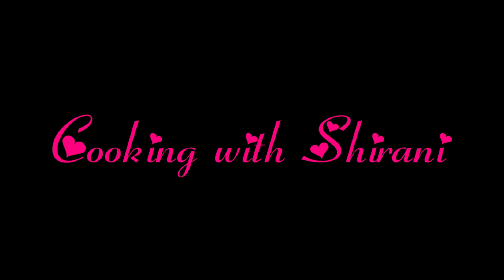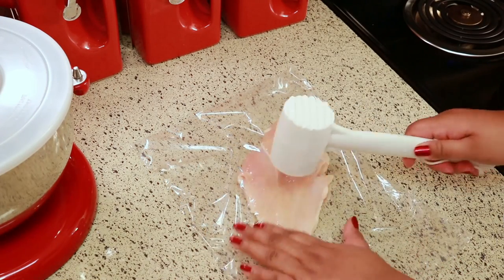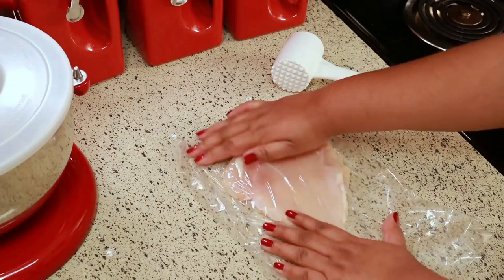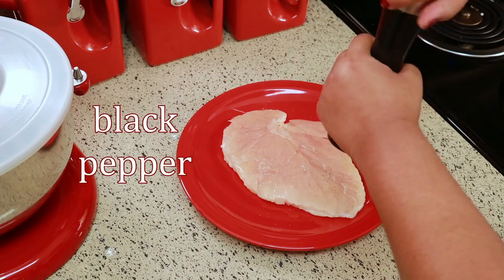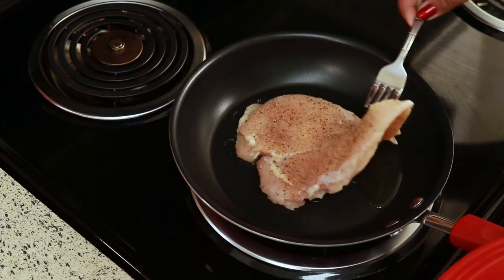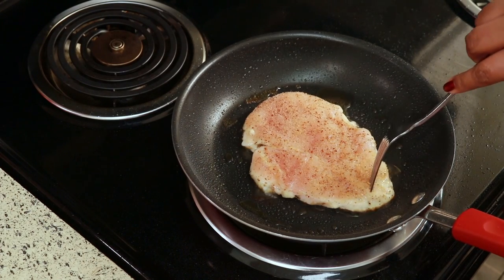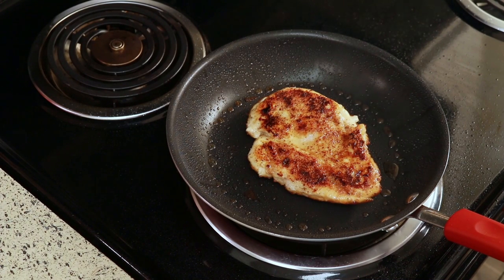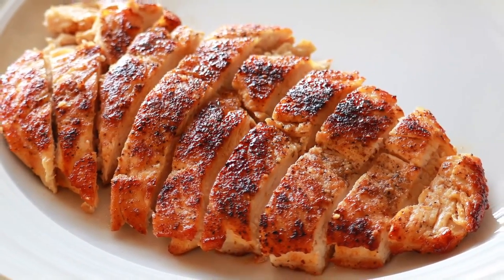How to Cook Juicy Tender Chicken Breasts | Chicken Breast Recipe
Cooking flavorful and tender chicken breasts at home is easier than you think.
⬇️⬇️⬇️ RECIPE BELOW ⬇️⬇️⬇️

HOW TO COOK JUICY TENDER CHICKEN BREASTS

Season chicken breasts to taste. I used salt, black pepper, onion powder, and garlic powder. Cook in 1 tablespoon olive oil over medium heat for 4 minutes on each side. Let it rest 5 minutes before cutting.

❤️ Shirani